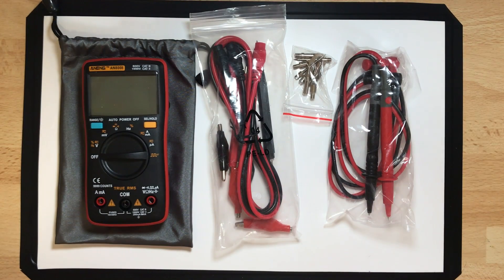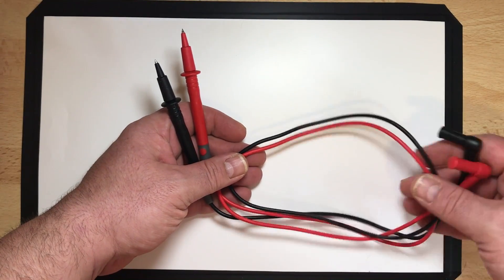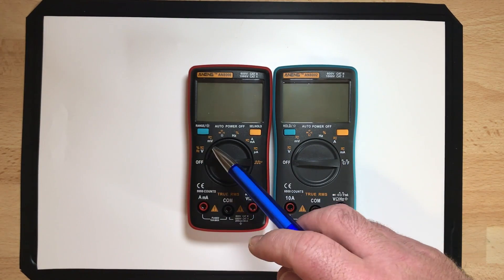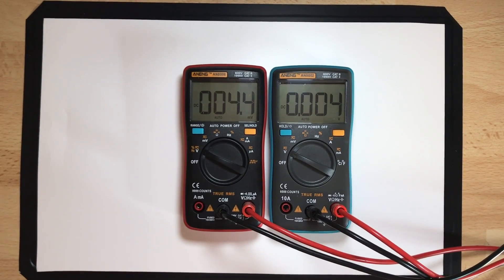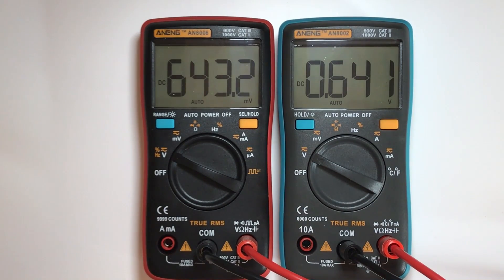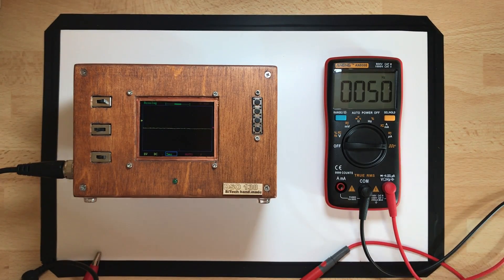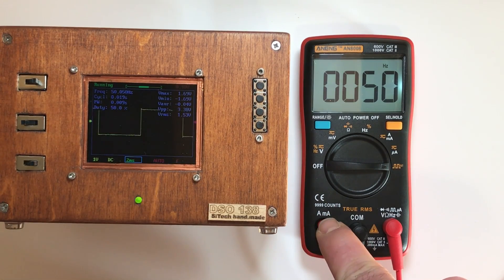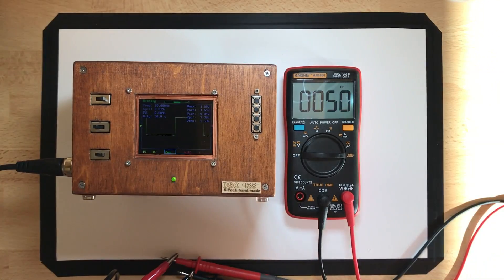Compare ANENG AN8008 with AN8002 from banggood.com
Why are 9999 counts are better then 6000 counts, check it out here. There is a surprise at the end of the video.

If you want to support me and the channel please use the links, if you want to buy something from banggood.com I will get some percent of your revenue.